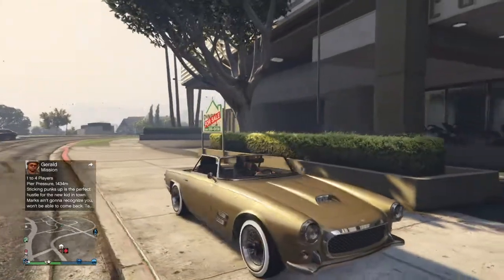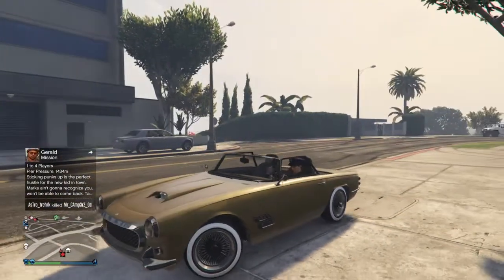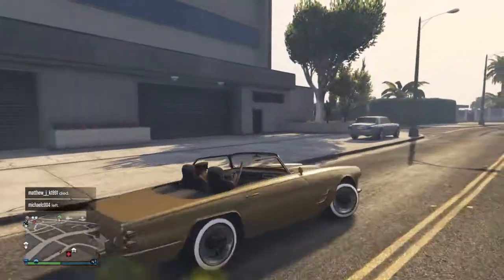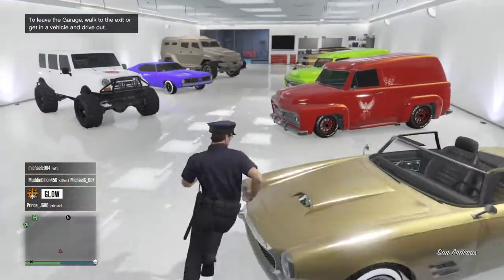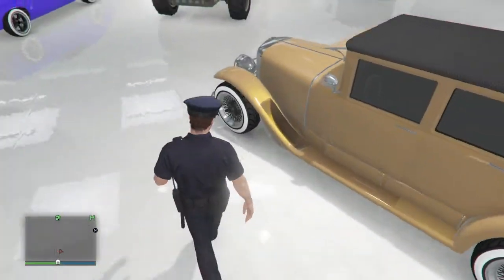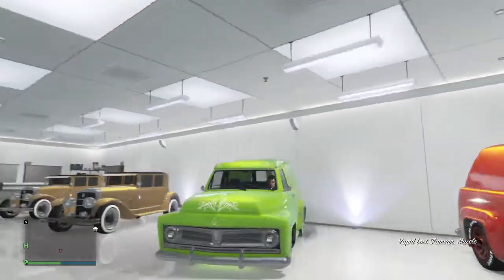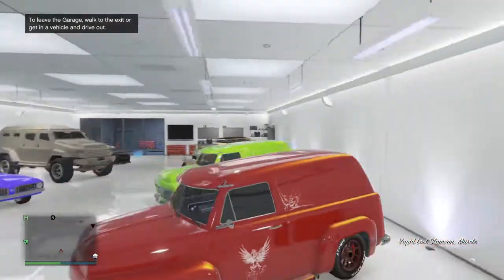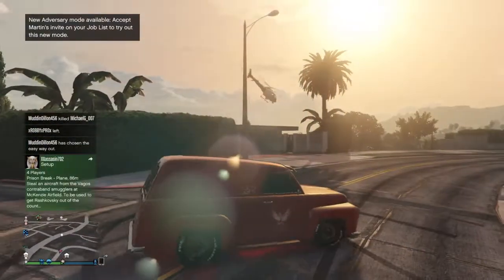GTA V NEW MODDED CAR SHOWCASE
thank you guys for all of the support just make sure to SMASH THE LIVING SHIT OUT OF THST LIKW BUTTON for some more glitches and modded car showcases